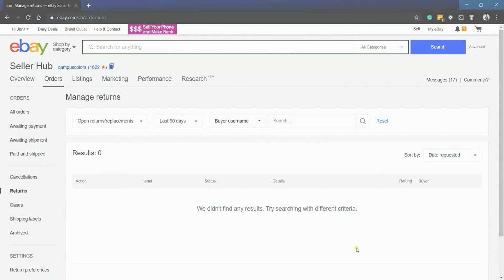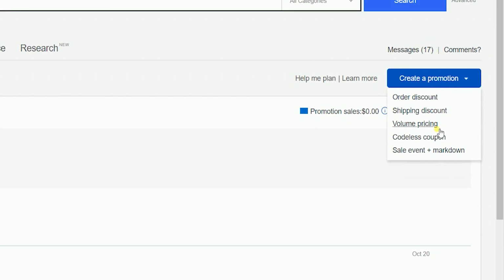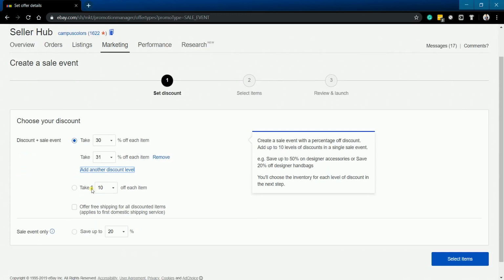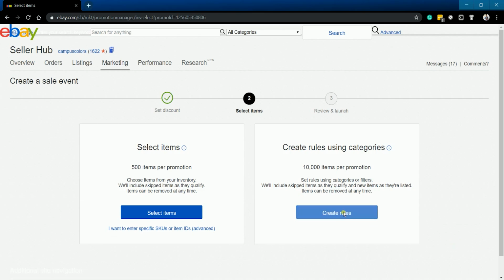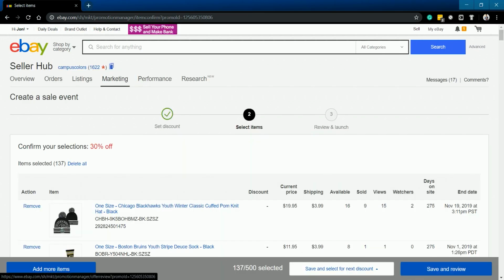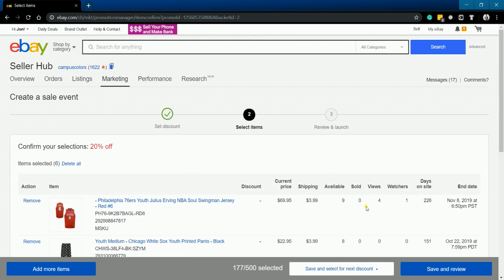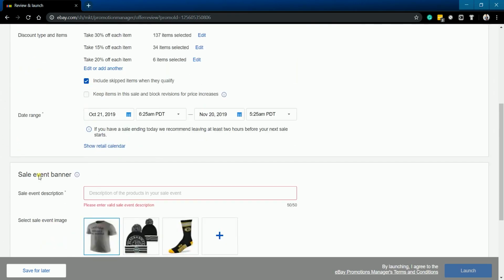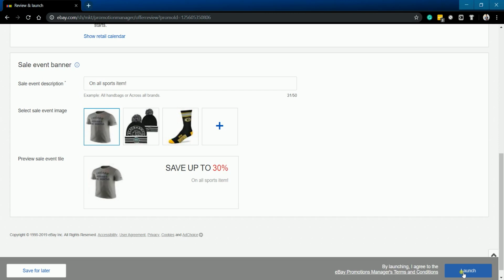How to Create a Sale Event and Markdown on eBay - E-commerce Tutorials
It’s no secret that shoppers love sales, coupons, rebates, seasonal pricing, and any related markdowns. Having a Markdown event will increase traffic to your store, offload unsold inventory, and attract a more price-conscious group of customers. With eBay, you can create a sale or markdown event and ride in with these retail-driven holidays such as Black Friday and Cyber Monday.

Now let's walk you through on how to do it.